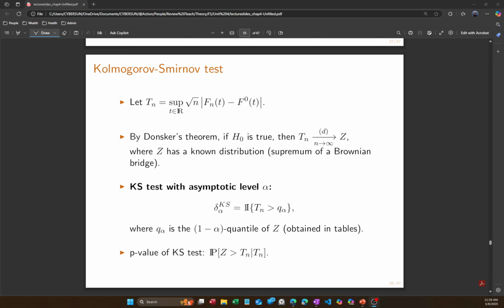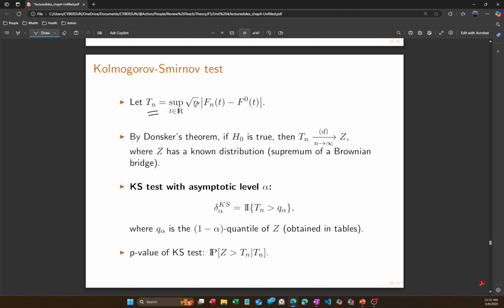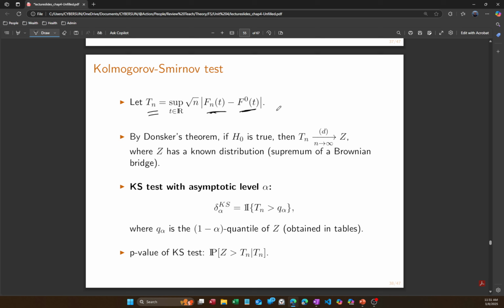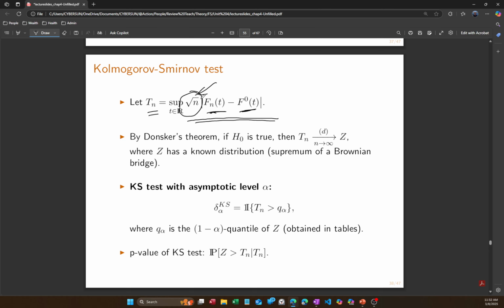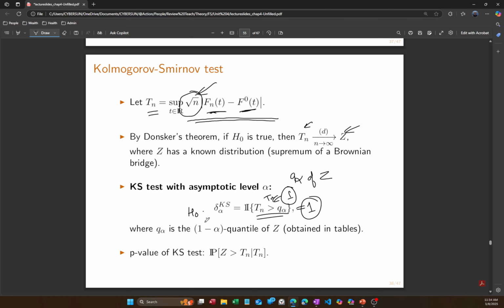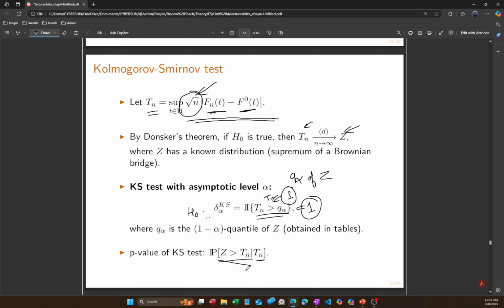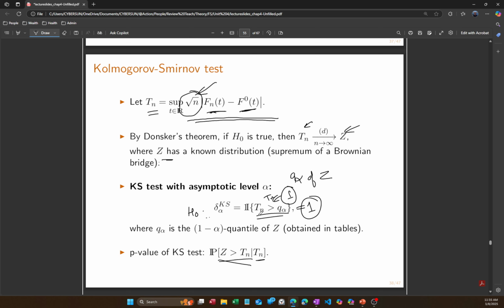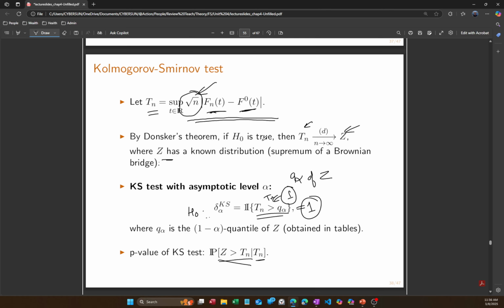MITFS C04 P48 2025 03 08 11 29 53